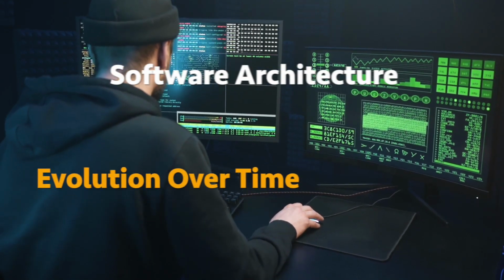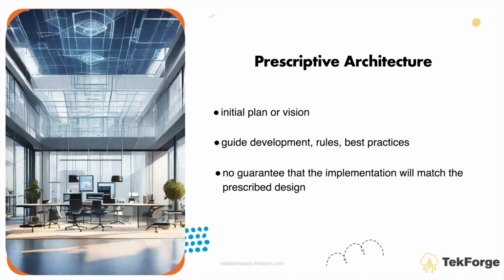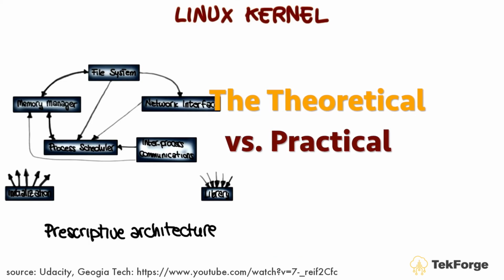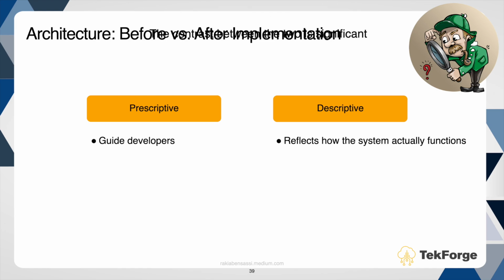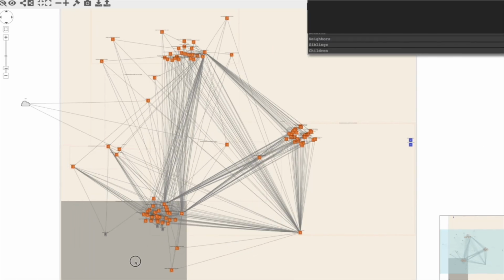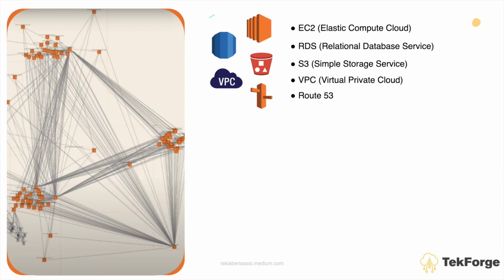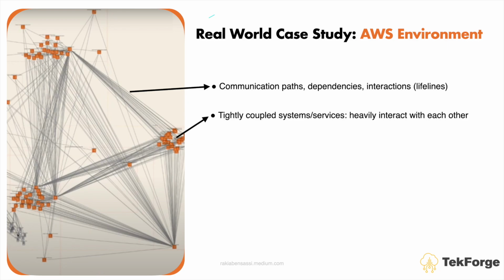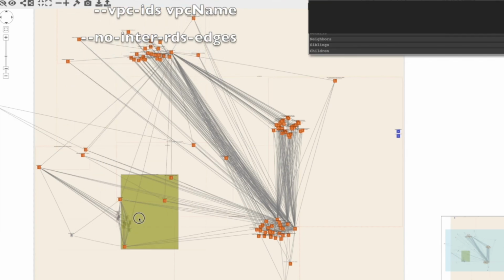Software Architecture From Blueprints to Realities: Prescriptive vs. Descriptive Evolution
Explore the dynamic world of software architecture with a deep dive into prescriptive and descriptive architectures. In this video, I unravel the conceptual and practical sides of software design through real-world case studies.
First, I examine the planned and actualized architectures of the Linux Kernel, to reveal how real-world implementation diverges from initial blueprints. Then, dive into the intricate web of an AWS cloud environment, I generated using CloudMapper, to show how various AWS services interact and form the backbone of a large-scale system.
Gain valuable insights into the evolution of software architectures and their transition into complex, functional systems.

The associated article: From Blueprints to Realities: The Evolutionary Journey of Software Architecture

Join 30K+ students and check my Udemy video course: Web Performance 101: Your Guide to Boost Your Web Apps

💡 🧠 I share content about engineering, technology, and leadership for a community of smart, curious people. Join my email newsletter where I share FREE access to my video courses